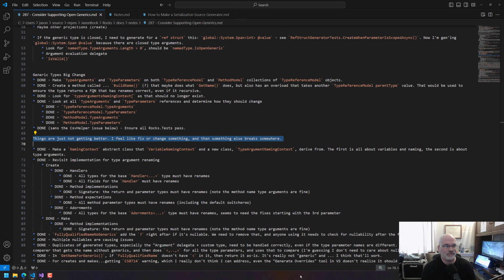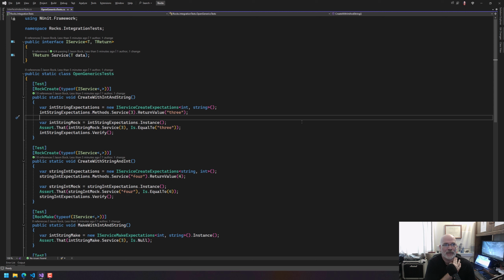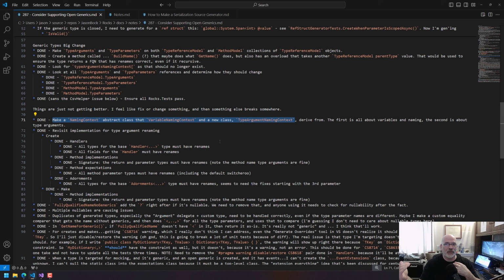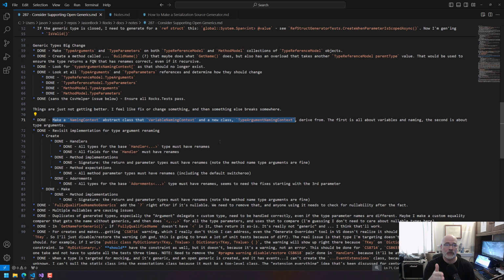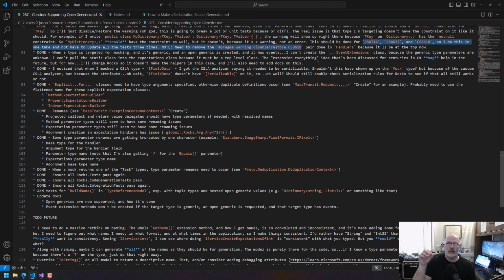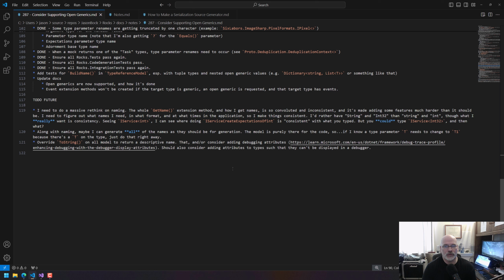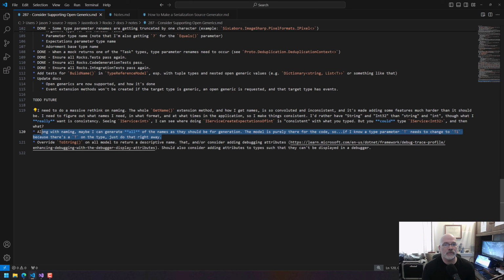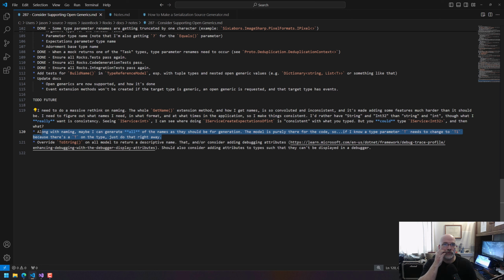FreeCodeSession - Episode 543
In this episode, I announce that I've completed the open generics feature in Rocks, I comment that I uncovered numerous corner cases, I note that I create a separated naming context, I show that I had to ignore nullable warnings, I state that naming is truly hard, and I mention that I need to make debugging easier in the future.